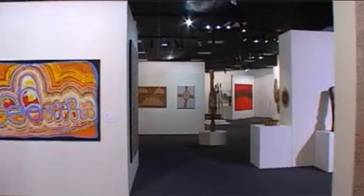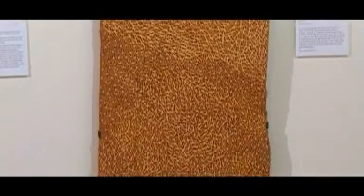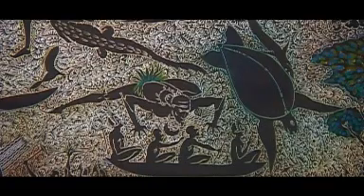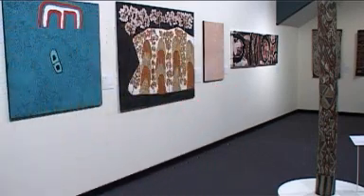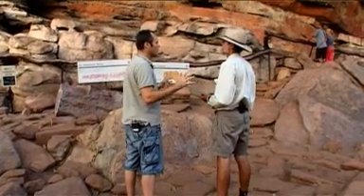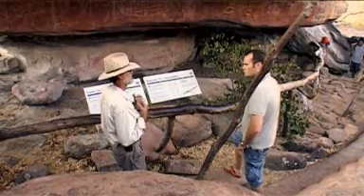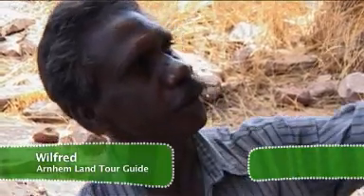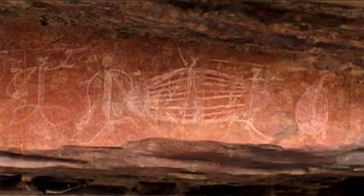Aboriginal Art in the Northern Territory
Aboriginal Art in Australia's Northern Territory

The Top End of Australia's Northern Territory is home to a wealth of Aboriginal art that reflects the spirit of the people and the intense connection they have with the land. From ancient dot paintings derived from drawings in the desert sand through to more contemporary bark paintings, each piece offers a glimpse into the rich history of the Aboriginal people and the Dreamtime stories of the world's oldest living culture  thought to be more than 50,000 years old.

Aboriginal artwork was traditionally used as a teaching tool to pass on knowledge regarding ownership, responsibilities, beliefs and practices. It revealed a range of ancestral stories that had been passed down through generations, explaining connections with the land, tribal customs and traditional law. Today Aboriginal art has firmly made its way onto the international indigenous art scene.

Referred as the Dreamtime, these stories are the gateway to understanding the rich history and beliefs of the Aboriginal people.

Exploring Aboriginal art in the Territorys Top End will take you across wetlands and billabongs, along spectacular sandstone escarpments to the woodland savannah country.

Take up the trail in Darwin and see the stunning collections at the Museum and Art Gallery of the Northern Territory before browsing the numerous galleries.

Home to various Aboriginal language groups for more than 40,000 years, Kakadu National Park houses one of the world's largest collections of Aboriginal rock art. The art sites were integral to Kakadu achieving its World Heritage status. A visit is best started at the Bowali Cultural Centre near Jabiru or the Warradjan Aboriginal Cultural Centre near Cooinda.

Arnhem Land, one of the largest Aboriginal Reserves in Australia, is a region also rich with Aboriginal culture and art. This remote region features several world renowned Aboriginal art centre including Injalak Arts, Maningrida Arts and Buku Larrngay Mulka at Yirrkala. All offer opportunities to meet artists who create unique pandanus mats and baskets, bark paintings and distinctive carvings while experiencing their unique community lifestyle.

Whether visiting the world-class galleries of Darwin; the renowned rock art sites in the National Parks or seeing the remote Aboriginal communities of Arnhem Land and Tiwi Islands, each trip will represent a unique and exciting experience.